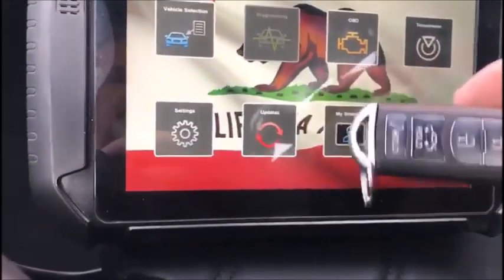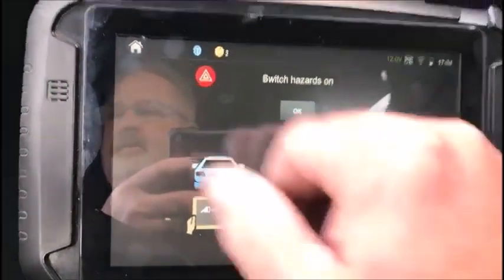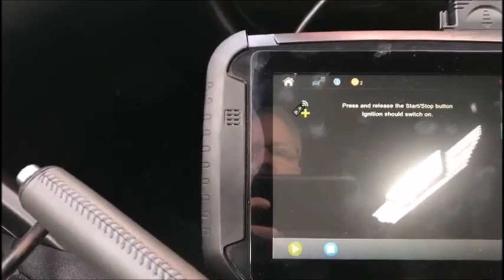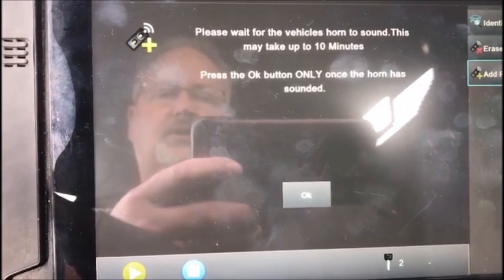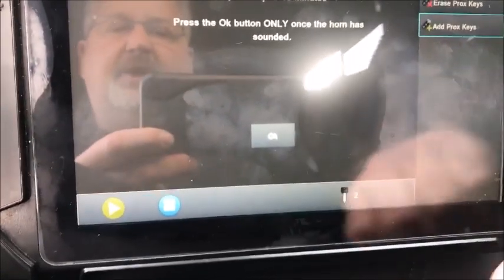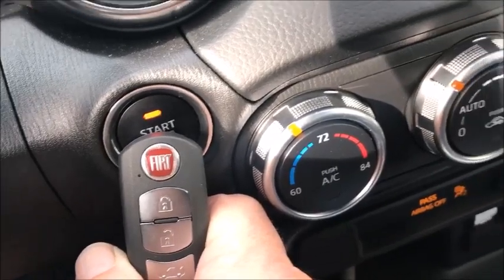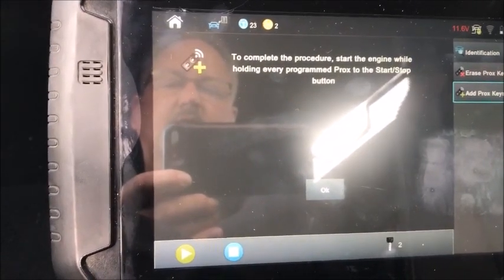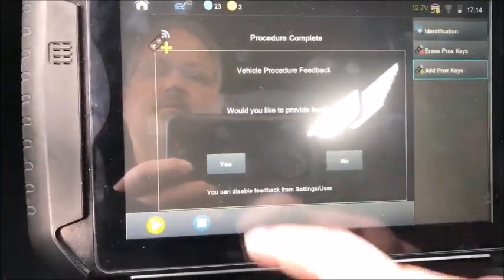2018 Fiat Spider adding a spare proximity via Smart Pro bypass!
Smart Pro bypass eliminates the need for running a code